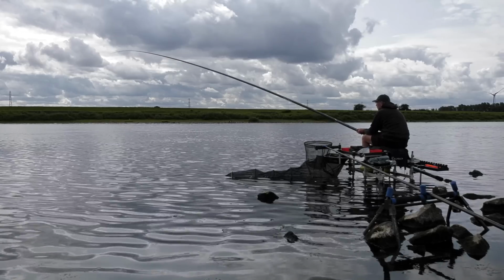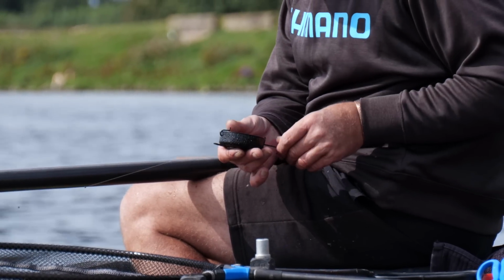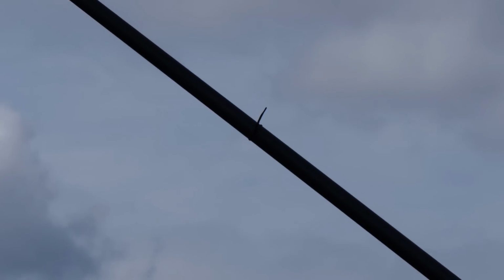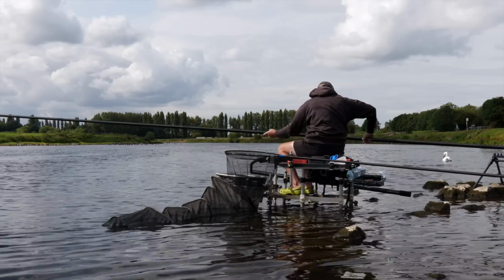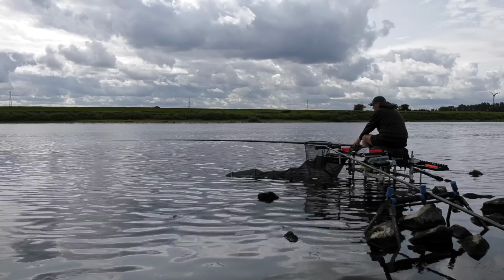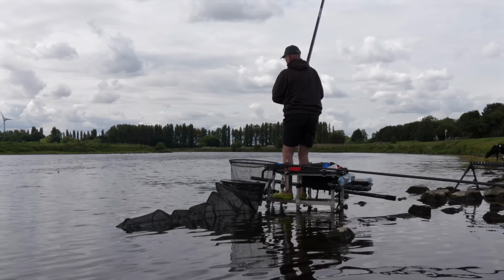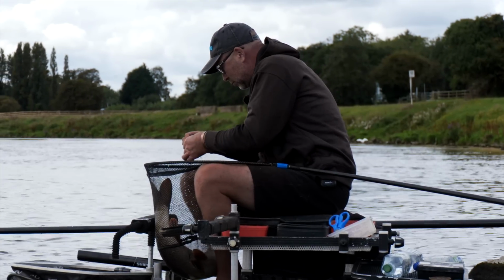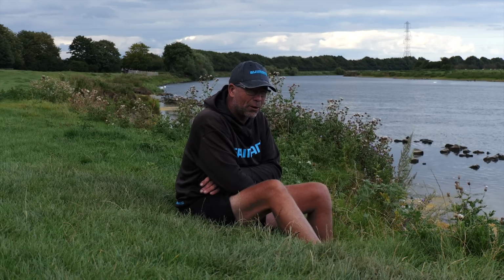Pole Fishing for barbel with the Shimano Aero X7 Pole | Barbel Fishing on a pole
Barbel fishing: Pole Fishing for barbel with the Shimano Aero X7 Pole | with Nick Speed
If you're interested in learning how to fish for barbel on a pole, this is a video for you! Nick Speed demonstrates how to use the Shimano Aero X7 pole to catch barbel in River Trent. This is a great video for beginners or experienced fishermen to learn from.

About the Shimano Aero X7 Pole:
The versatile performance of the Aero X7 benefits directly from the development program used whilst designing the Aero Pro. A combination of high quality carbon technology and enhanced tapers makes this a great choice for anglers wanting high performance at a manageable cost. Aside from its versatility and hidden strength, the Shimano Aero X7 contains a range of features that reinforce Shimano’s commitment to producing the very best. Aero Joint is a reinforcement that improves longevity, Aero Alignment System maximizes stiffness and Shimano Ultra Sound Finish delivers super smooth shipping in all conditions.